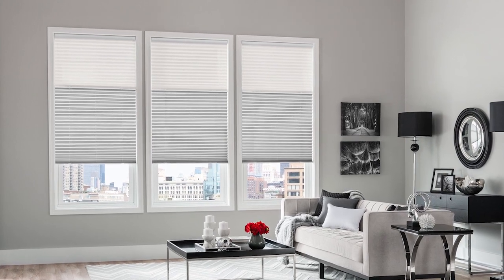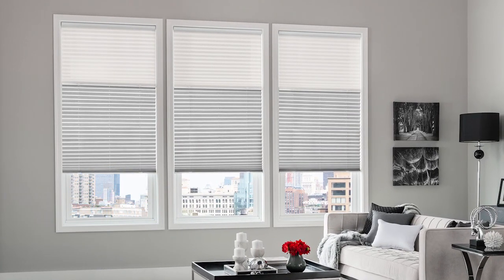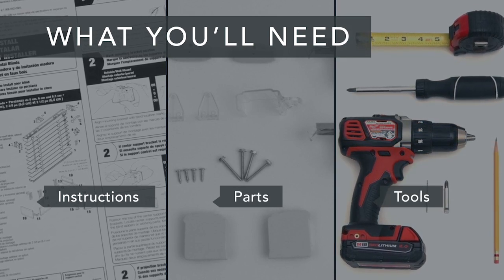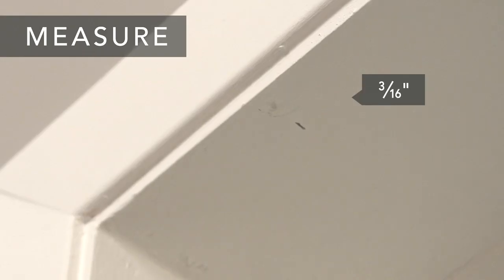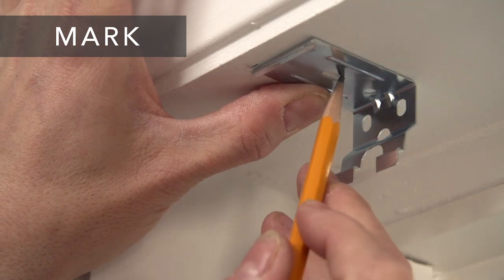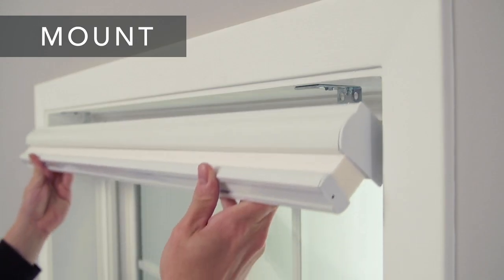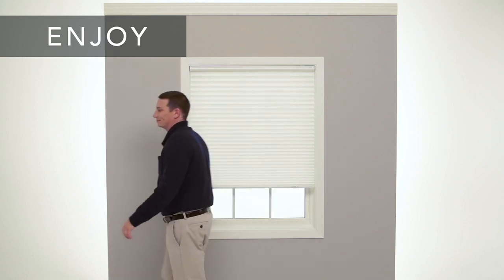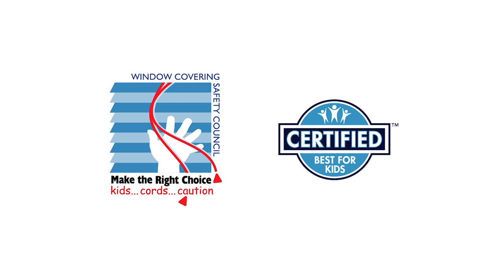Signature Series | How to Install In-Stock Cordless Cellular Shades - Inside Mount